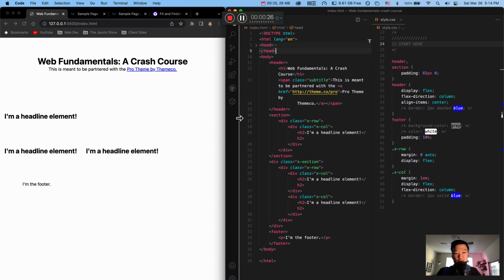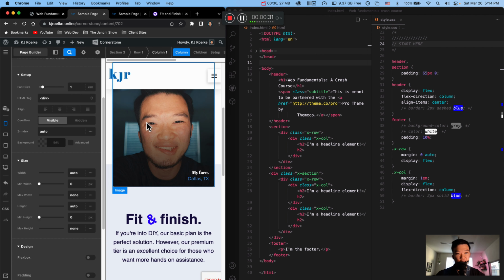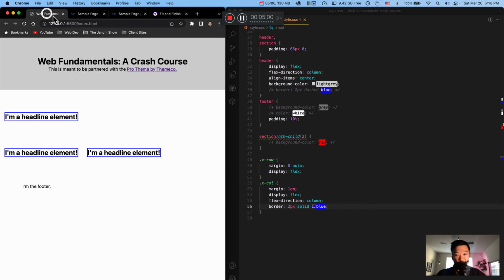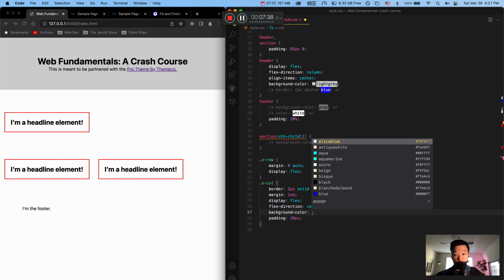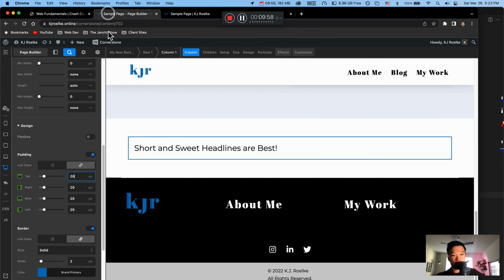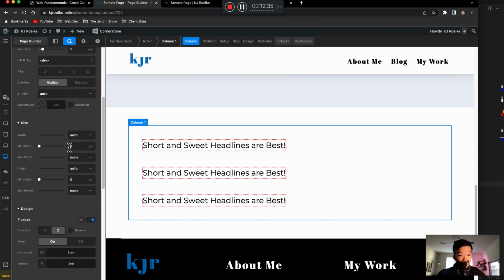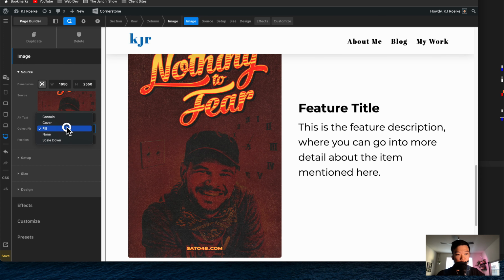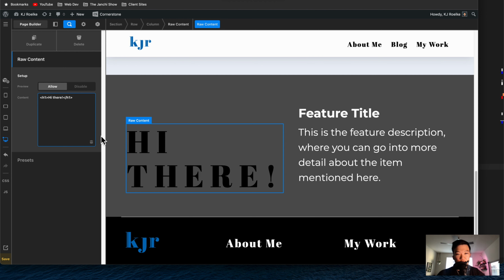HTML, CSS and Cornerstone